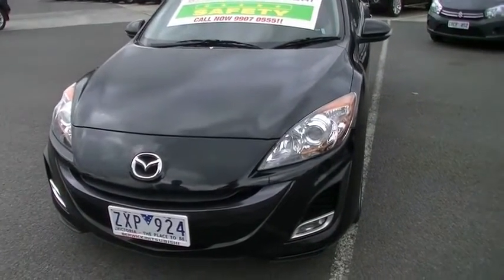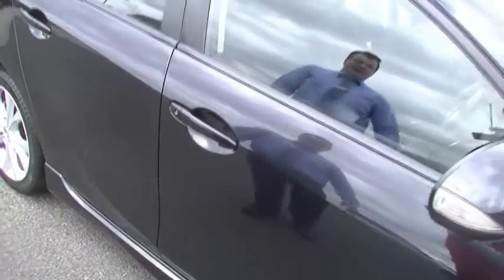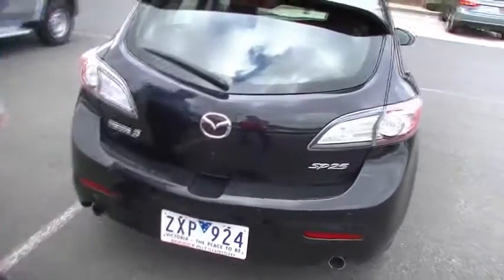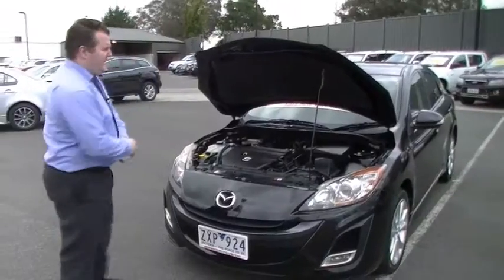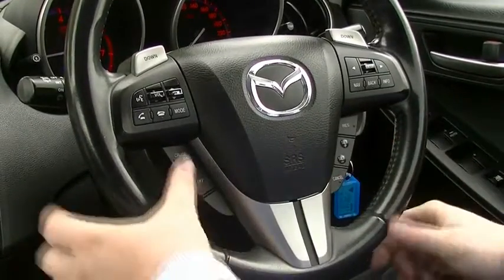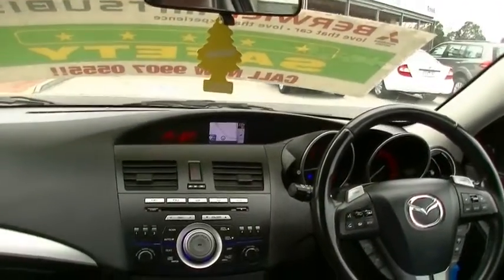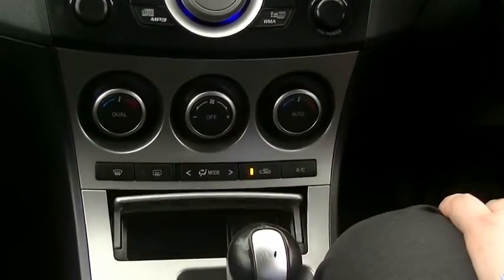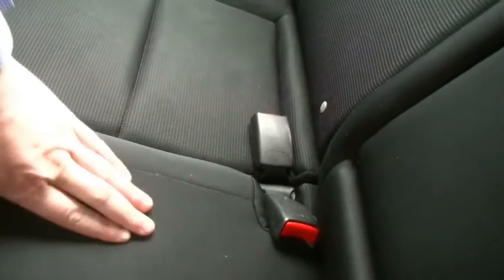B5443 - 2009 Mazda 3 SP25 Auto Review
A video walkaround tour of the B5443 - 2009 Mazda 3 SP25 Auto Review Presented by Marc Hoffmann Used Car Sales at Berwick Mitsubishi,